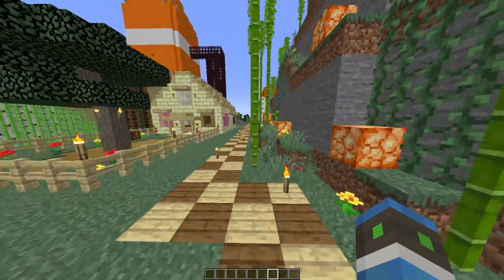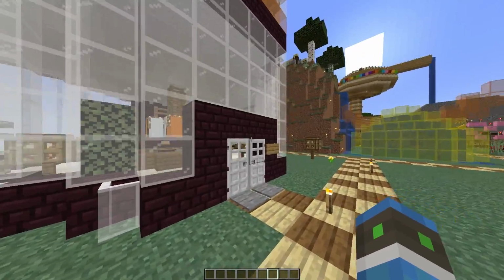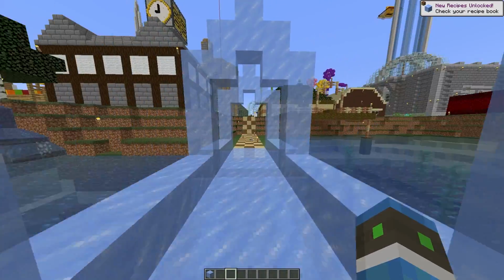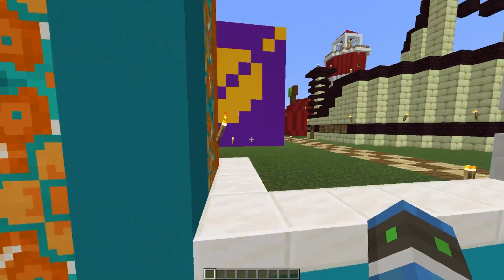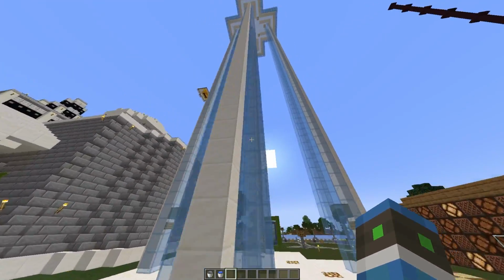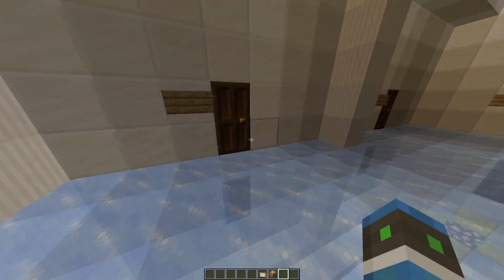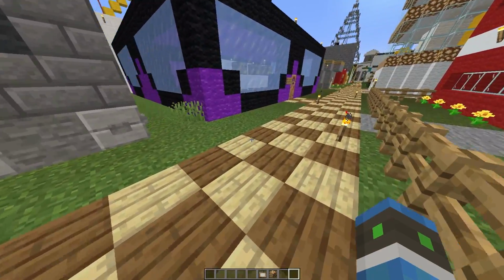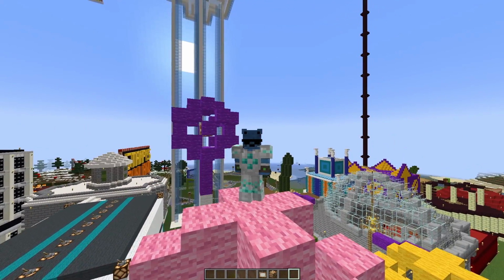Lovely World Town Tour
Today I tour a semi-up to date version of Lovely World with all the town builds in.
After the success of the other days video I'm so exited to see what the future of this channel is like
Parkey🔵 - @ParkeyPlayz
Ben 🟣 - @BenAndJacksLetsPlay